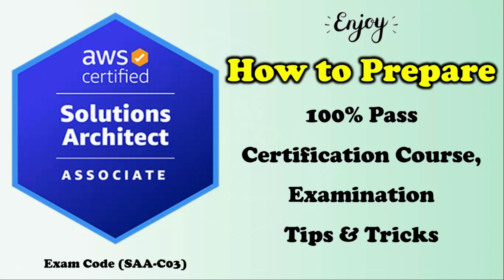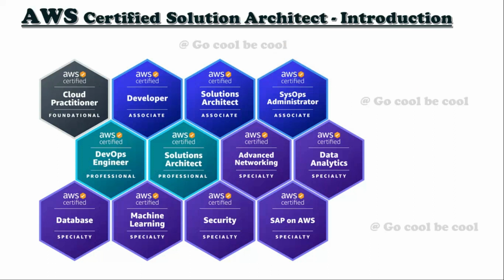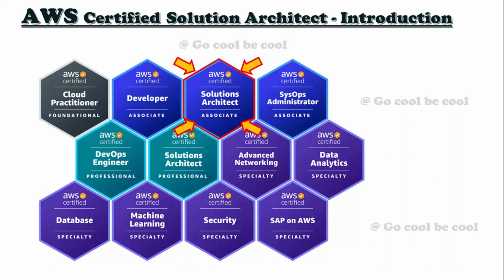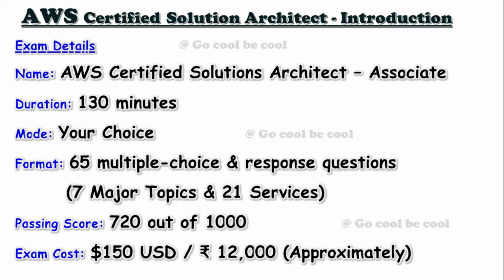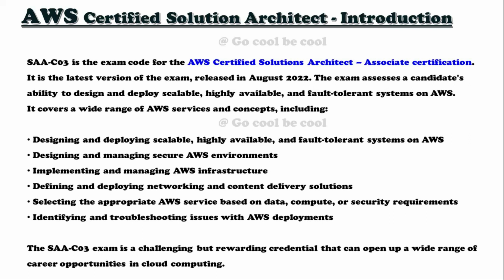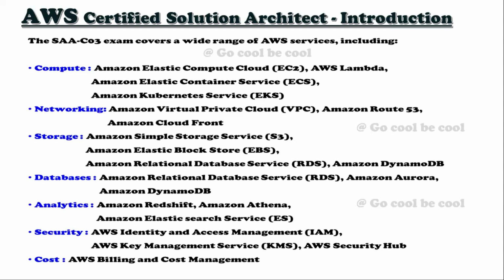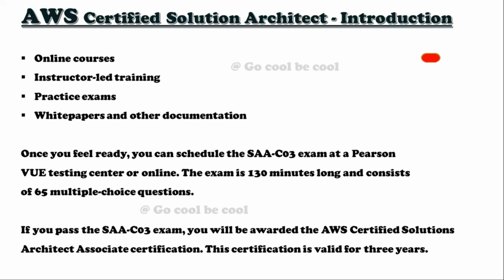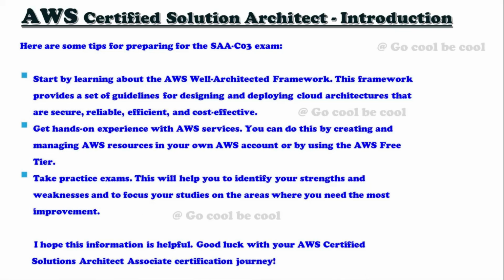AWS Certified Solutions Architect (SAA-C03), How to Prepare for Certification & Examination Tips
AWS Certified Solutions Architect (SAA-C03), How to Prepare for Certification & Examination Tips & Tricks

This Video is Latest "AWS Certified Solutions Architect Exam Preparation" & Step by Step Concept and Services detailed explanation given in the Q&A session.
Pl watch all the videos in this sequence before appearing for Certification Courses

Following Concepts Covered
1. Compute : EC2, Lambda, ECS & EKS
2. Networking : VPS, Route 53, Cloud Front
3. Storage : S3, EBS, RDS, Dynamo DB
4. Database : RDS, Aurora & Dynamo DB
5. Analytics : Redshift, Athena, ES
6. Security : IAM, KMS, Security Hub
7. Cost : AWS Billing & Cost Management

Are you an Employee, Best Degree Courses for working employees

 • "Best Degree Courses for working empl...

Are you an Employee? Are planning for Resignation / Quit 9 to 5? Want to Escape from Boss?
Pl check this beautiful tips & Tricks before giving paper

 • Employee Resignation Tips, Step 1.Pur...

Are you an Employee, Planning for Certification Course?
Pl Check the Exam Tips
TUV - ISO 9001 QMS Lead Auditor
What is Certification:

 • ISO 9001 : 2015 Lead Auditor Training...

PMI - PMP (Project Management Professional)

 • PMP Certification Course (Part 1 - Ex...

ASQ - CMQ/OE (Certified Manager of Quality / Organizational Excellence)

 • CMQ/OE (Certified Manager of Quality)...

Are you an Employee, Planning for Resignation? Pl Check the Tips
Resignation Step by Step Procedure & Life Lesson

 • Employee Resignation Tips, Step 7. De...